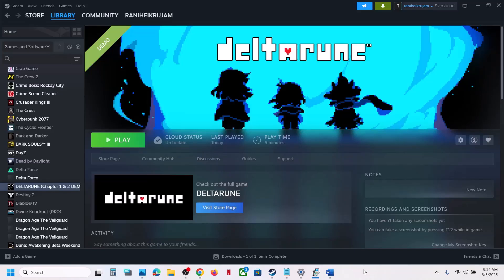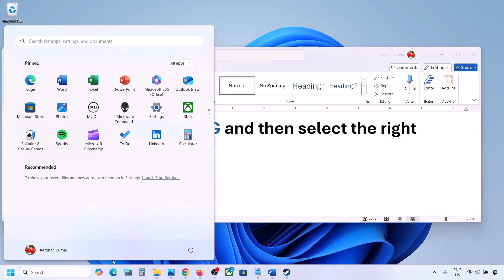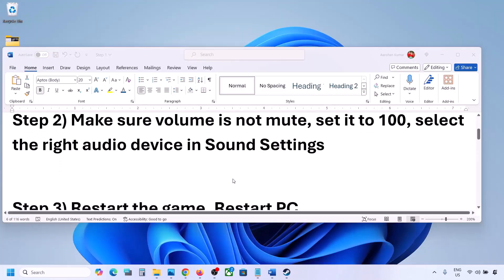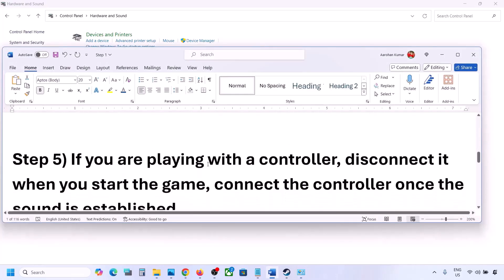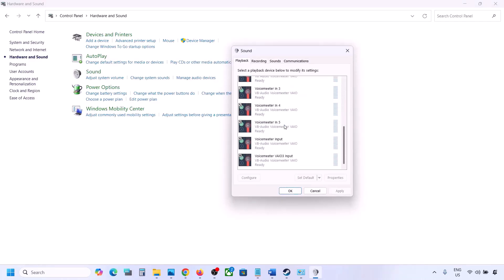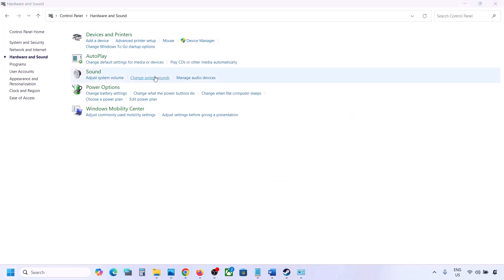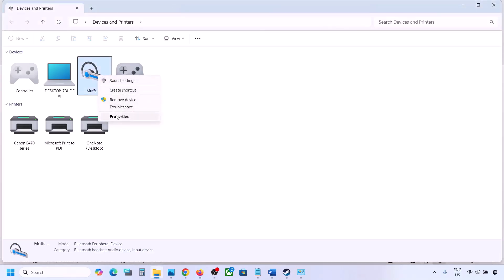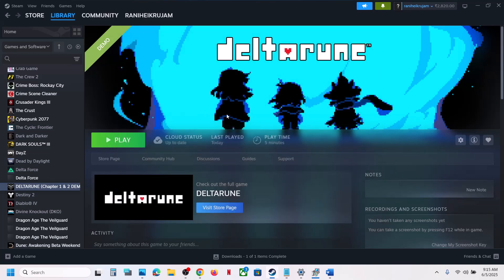DELTARUNE: Fix Audio Not Working, Fix Crackling, Muffled & Popping Audio PC